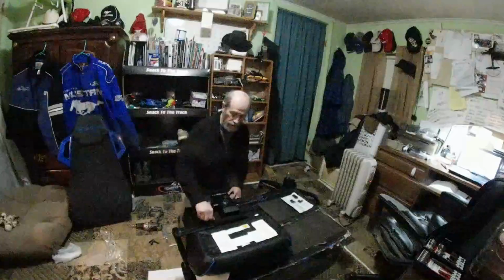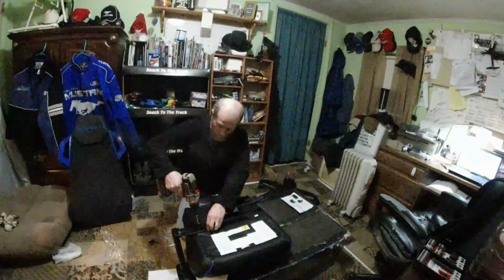The Respawn chair Assembly Pt 2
My videos are bases on my daily journey though life and striving for the things I can't see.